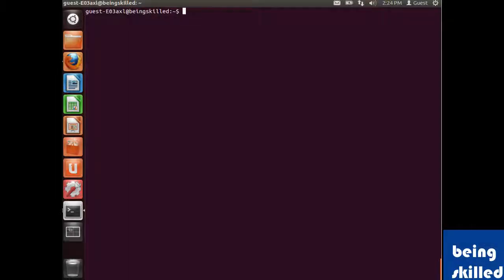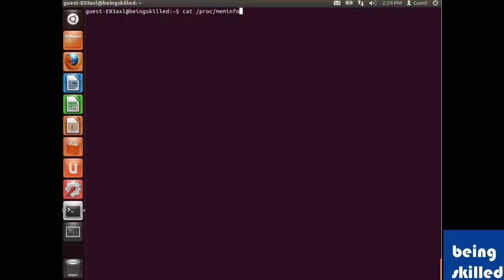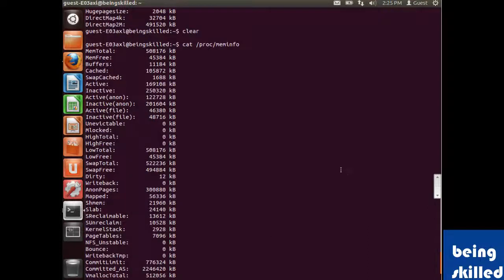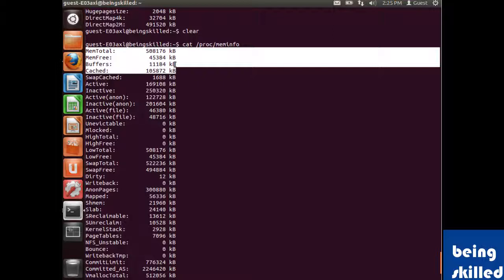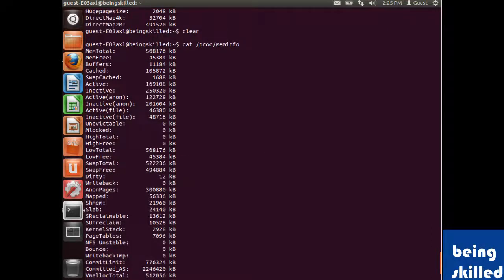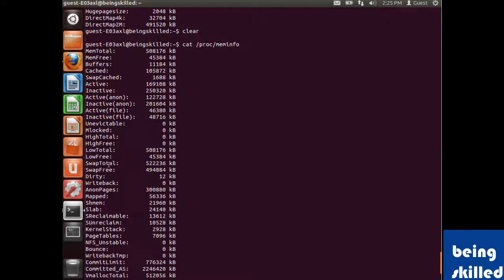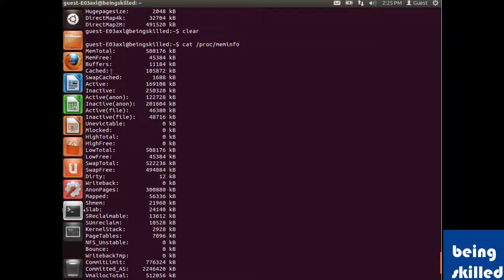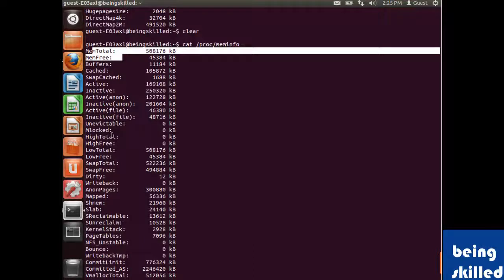How to check available memory / memory details in Linux based Operating Systems ?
Ever wondered how to check available memory / memory details in Linux based Operating Systems ?